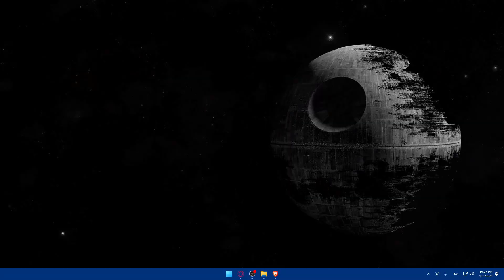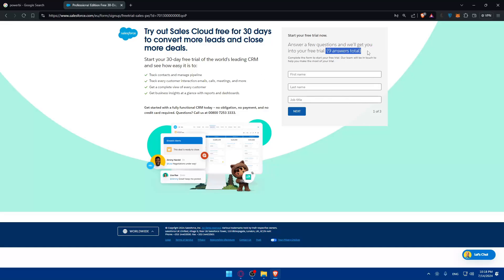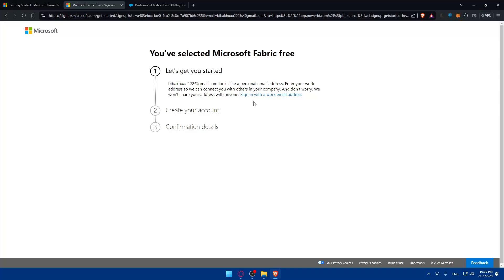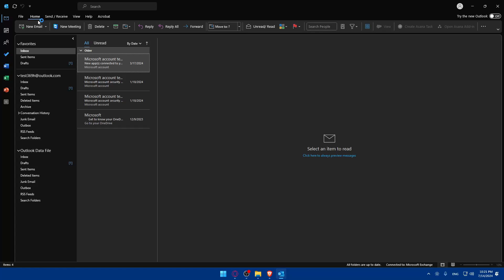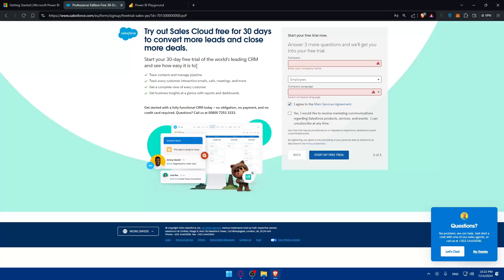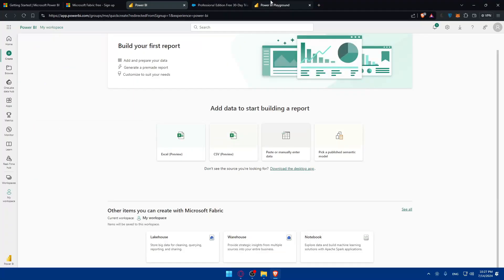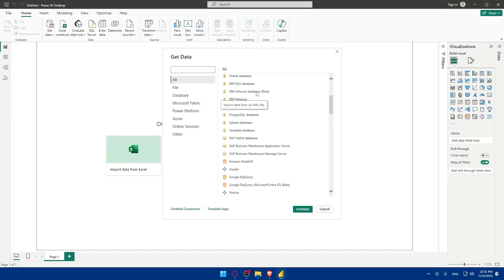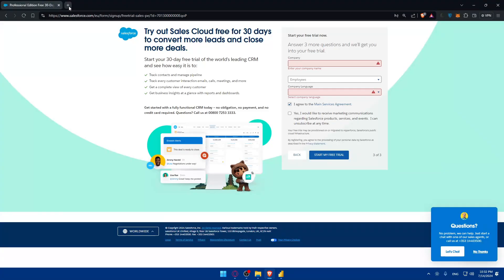How To Connect Salesforce To Power Bi 2025! (Full Tutorial)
Today we talk about connect salesforce to power bi,power bi,power bi tutorial,power bi desktop tutorial